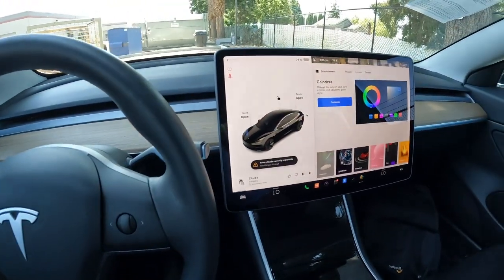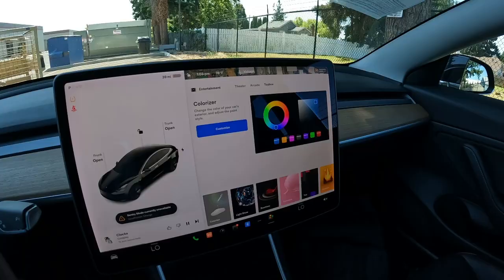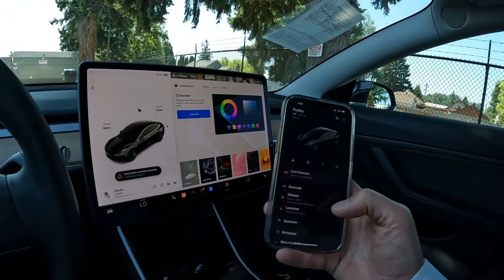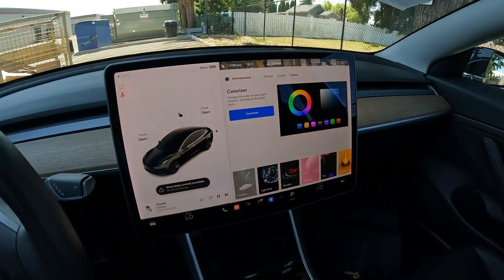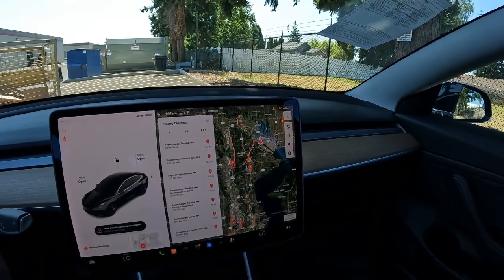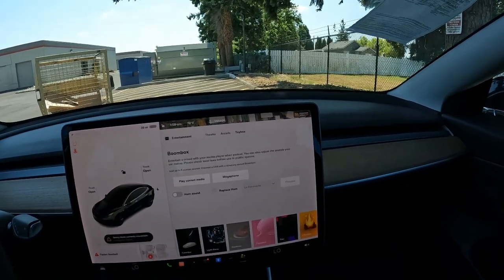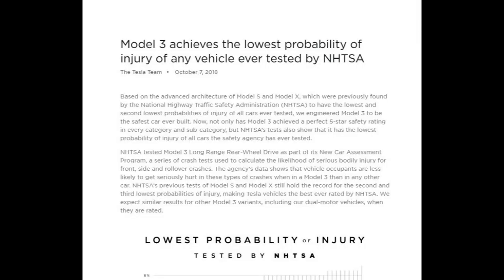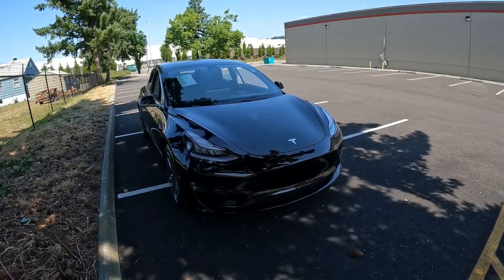2020 Tesla Model 3 Long Range AWD Buyers Guide and Info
The Model 3 Long Range is an excellent choice for electric car ownership, capable of going over 300 miles on a full charge, there is no other non-Tesla electric vehicle for sale in the U.S., that can go that far! Horsepower is a little bit of a mystery on the Tesla Model 3 Long Range AWD, some estimate between 270 and 350-hp based on its performance, capable of 0-60-mph in 4.2 seconds. Electric motors provide instant torque unlike a gas engine that needs to rev up to make maximum power; you get it right away with this Model 3. The interior is sparse yet elegant and unlike any other vehicle on the road, its truly is an automotive breath of fresh-air. Almost all the functionality and settings are accessed through the central screen which is as easy to use as an iPad. With the Model 3 your smartphone is your key and with the Tesla app you can make a service appointments, control certain settings on the vehicle and get real-time charging and security information.